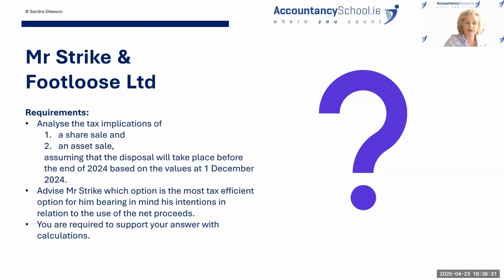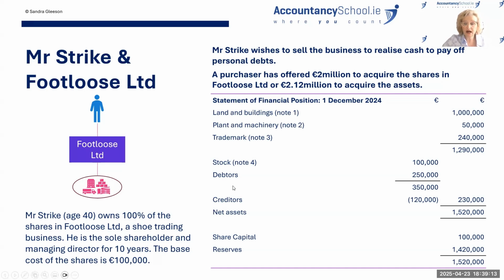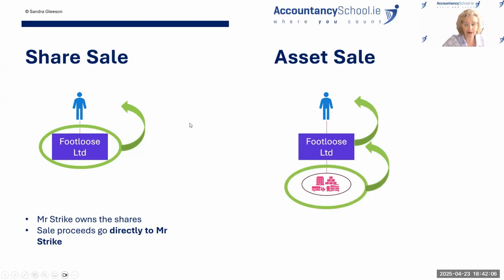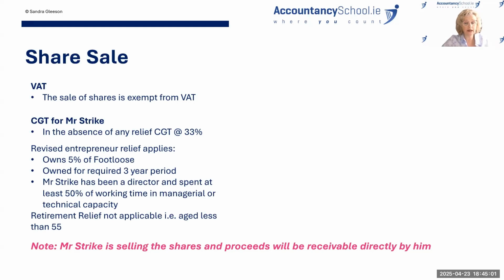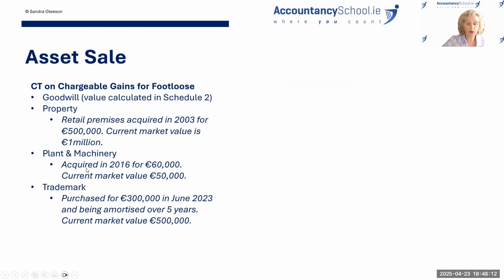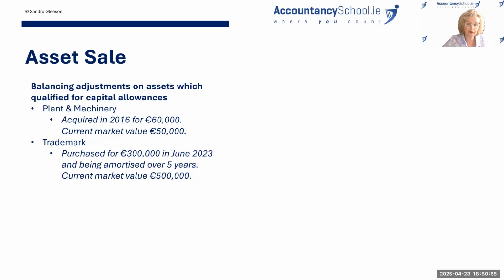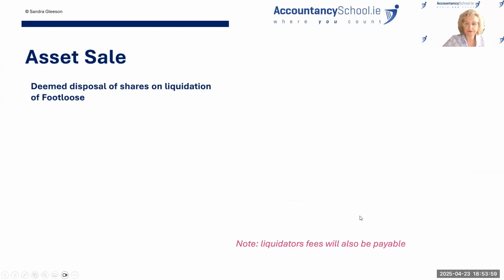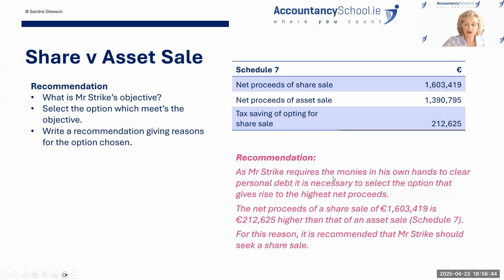ATX Share V Asset Sales